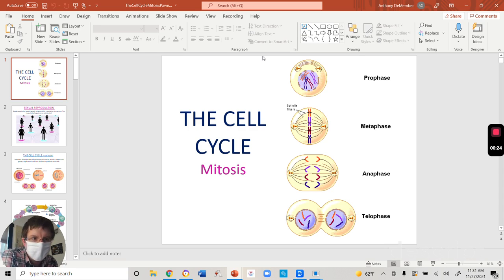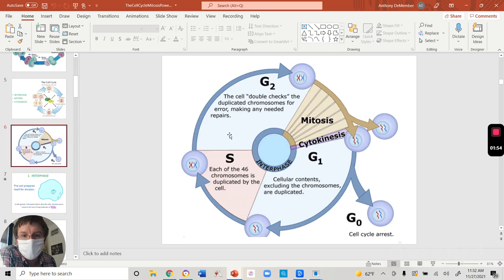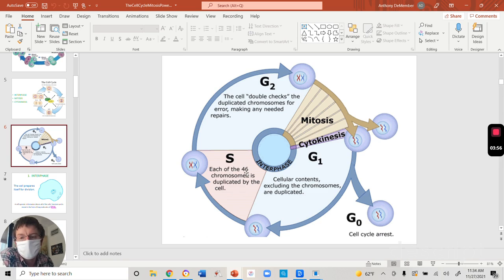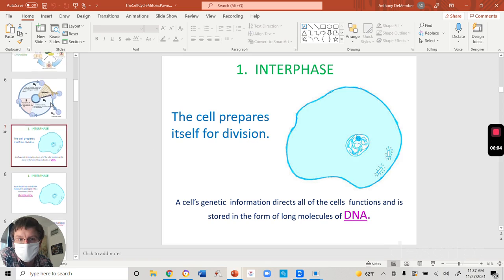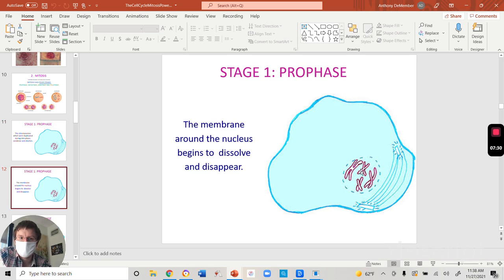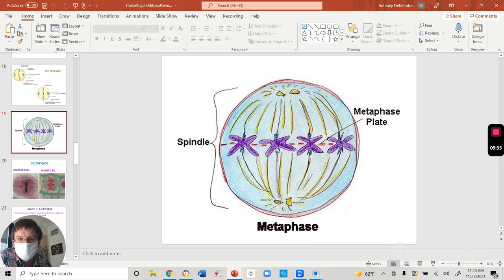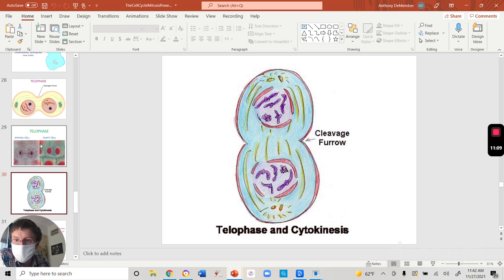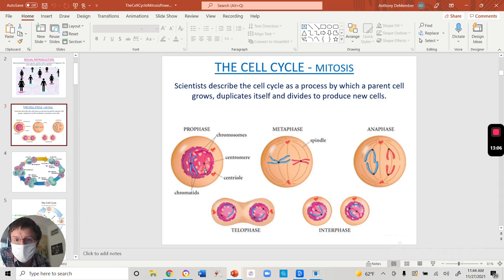Mitosis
Matching flashcards
The powerpoint is under files on Canvas